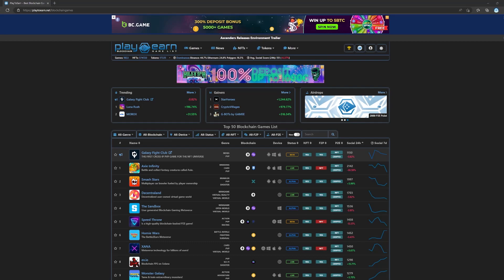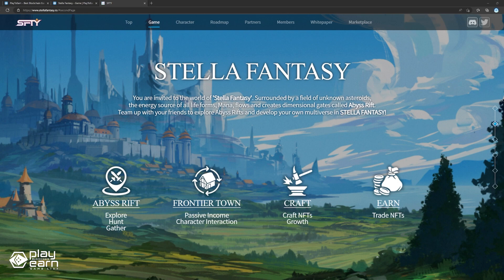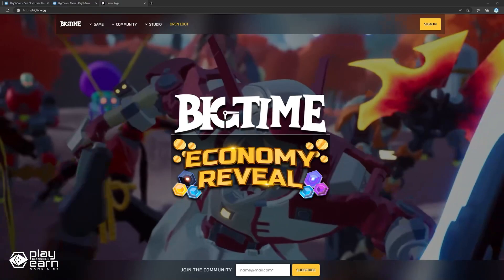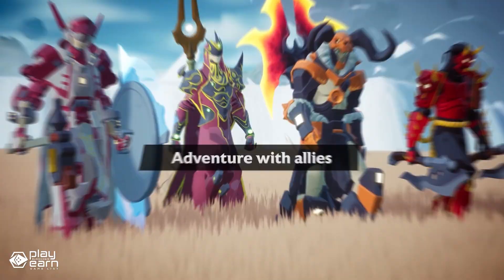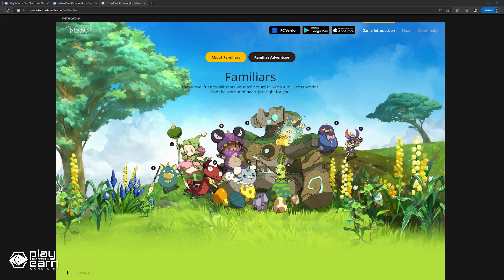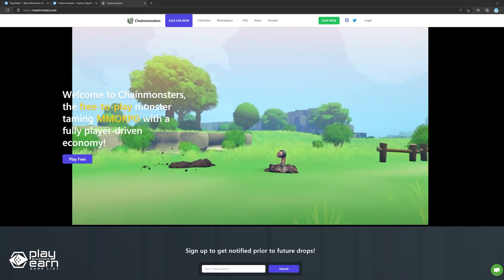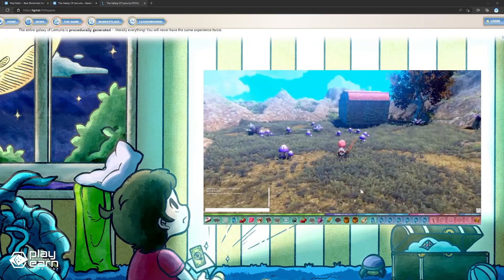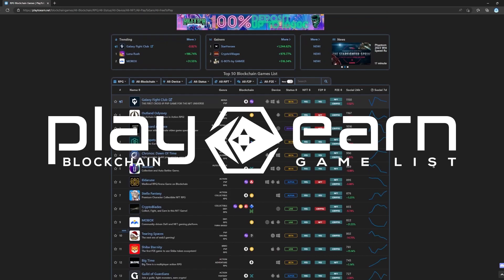5 Play To Earn Games if you like: GENSHIN IMPACT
The 14th episode of a video series for players coming from the traditional gaming scene who are looking for counterparts of their favorite games. For today, here are 5 play to earn games if you like Genshin Impact!